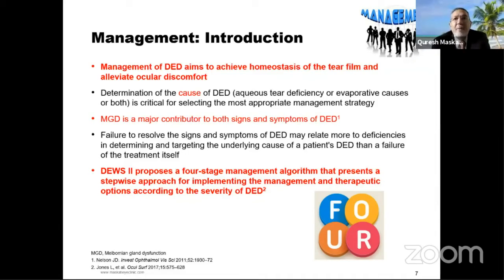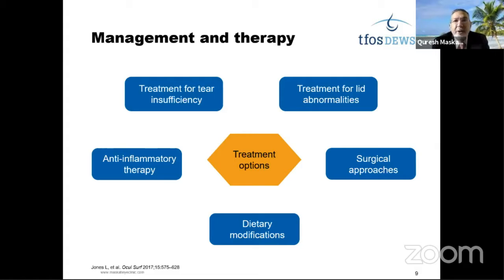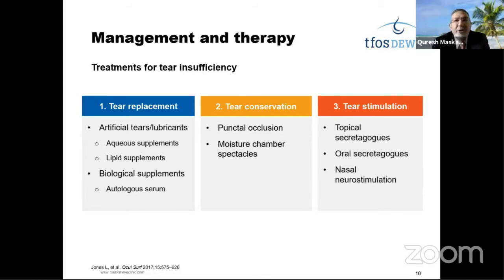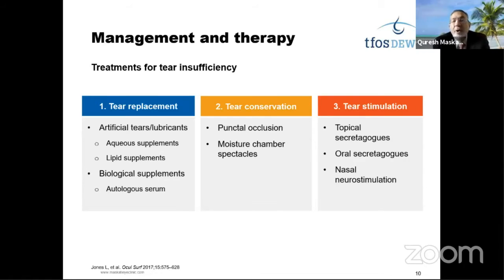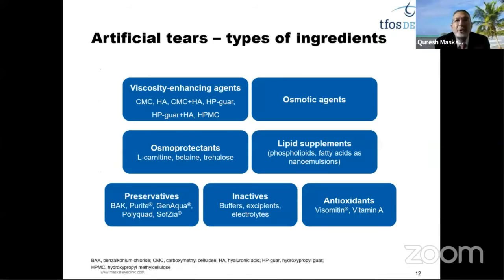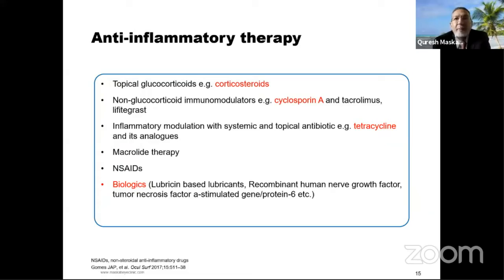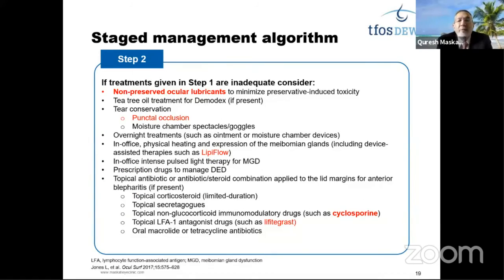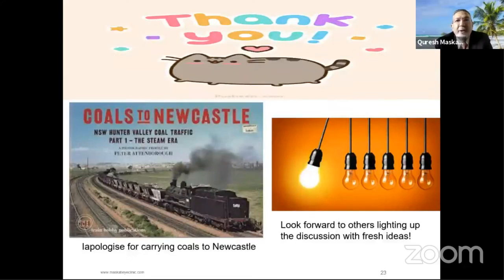AIOC2021 - GP268 - Dr. Quresh Maskati